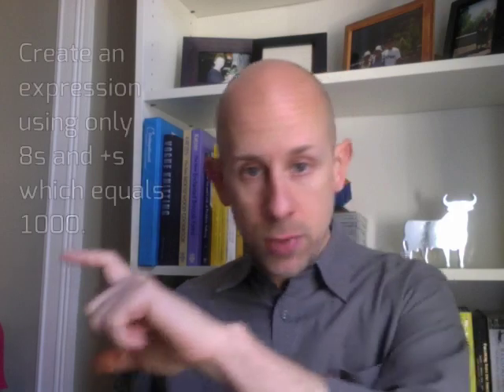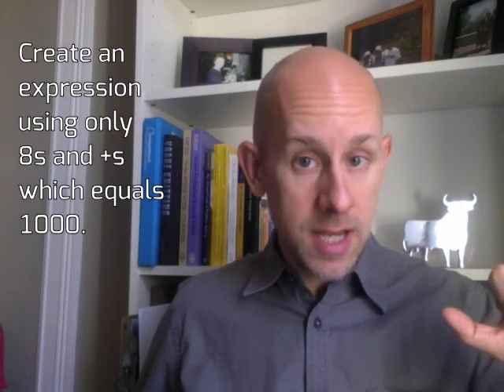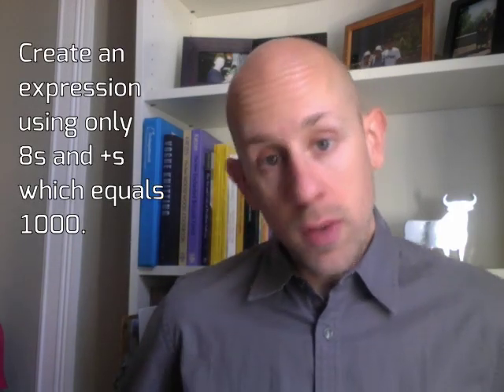CollaboMath Challenge 06: Pieces of Eight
Watch the video, solve the challenge problem, and upload a video explaining your observations and discoveries!